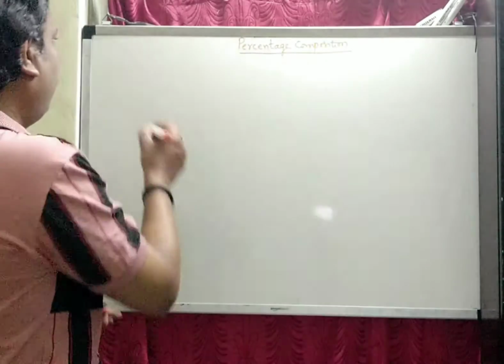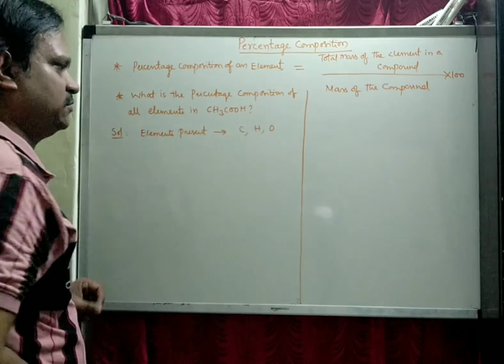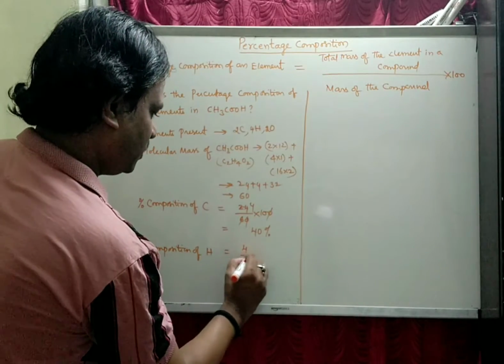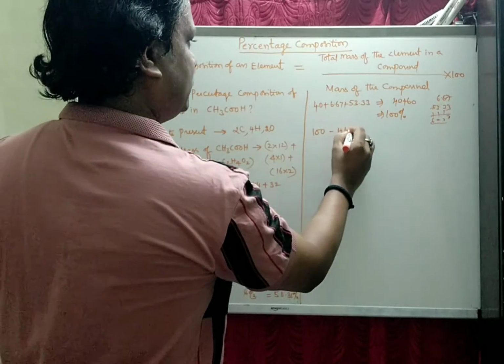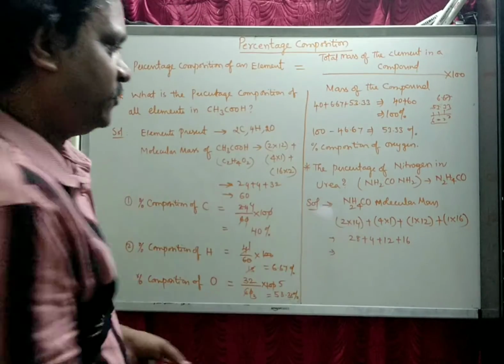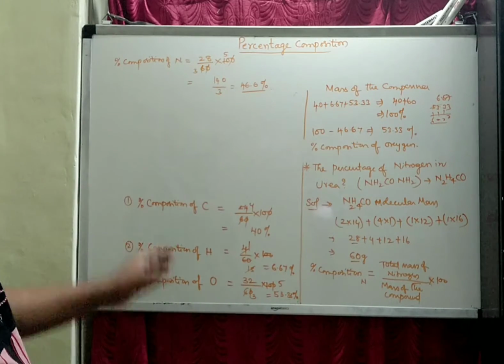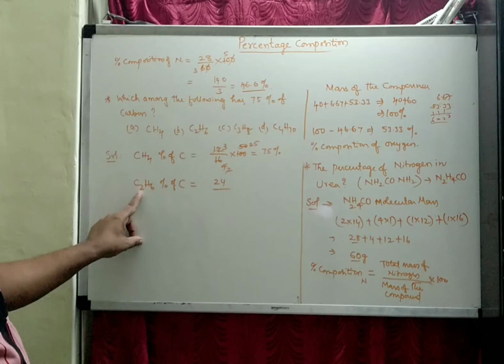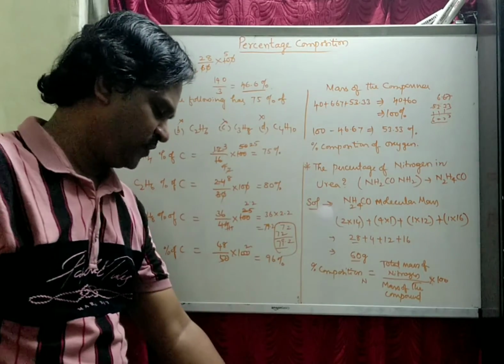MOLE CONCEPT PERCENTAGE COMPOSITION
PERCENTAGE COMPOSITION OF ELEMENTS IN COMPOUNDS.